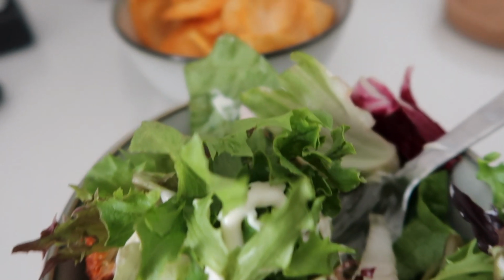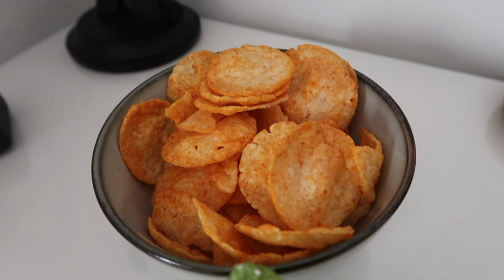Day In The Life of a Project Manager | Being Productive | 21-16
I take you through a day as an IT project manager.

Any questions, feel free to hit me up!